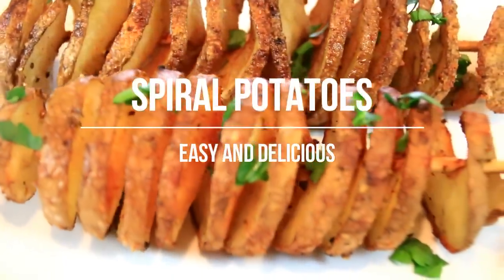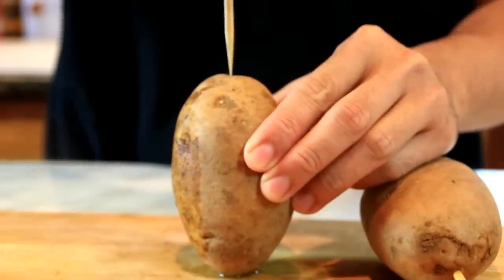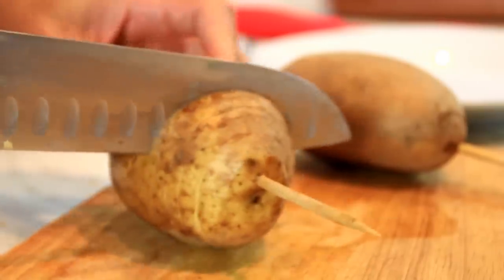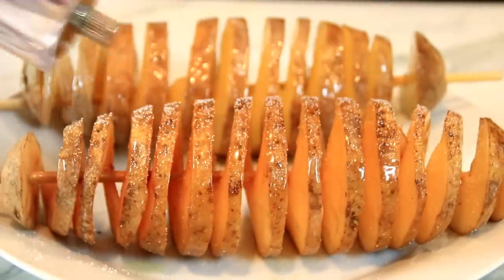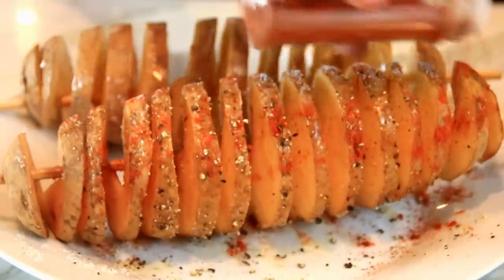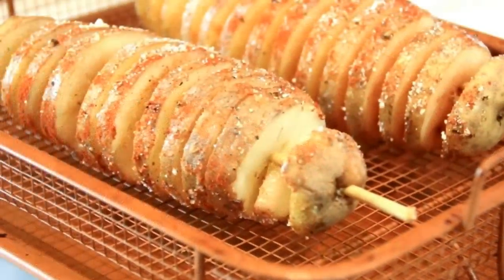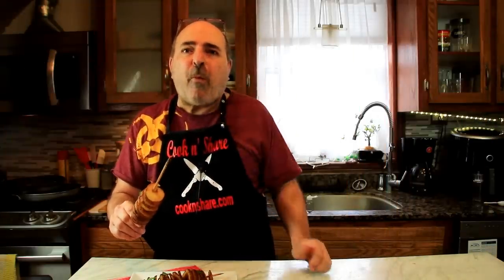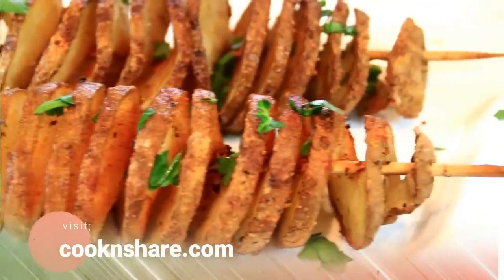Spiral Baked Potatoes - Easy and Delicious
Spiral baked potatoes is a simple recipe. The dish can be prepared so quickly and easily. They go well with any protein such as chicken, beef, etc. I often have them with steak which I BBQ. Sometimes they are referred to as tornado potatoes. I bake them, but they can be deep fried or air fried too.

Give the recipe a try and let us know what you think.

Licensee: David Hood -- Cook n' Share